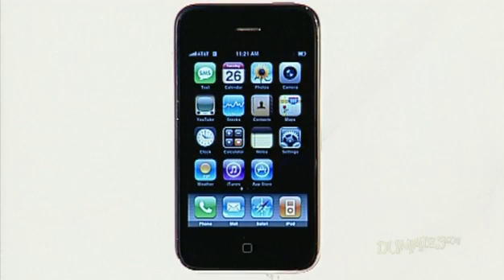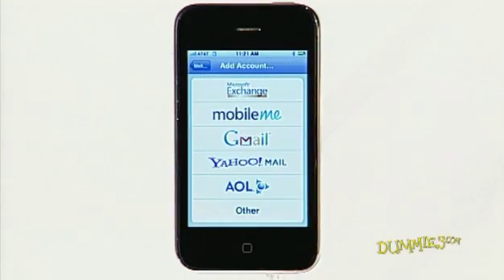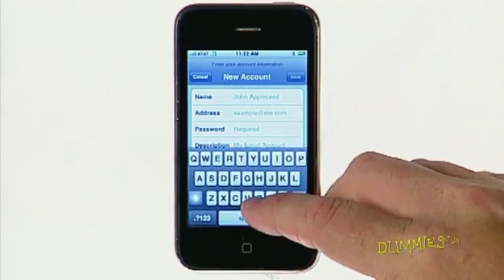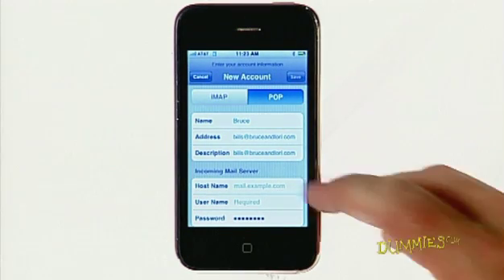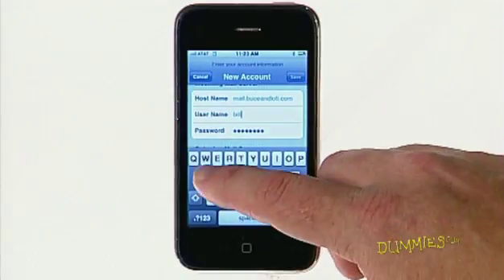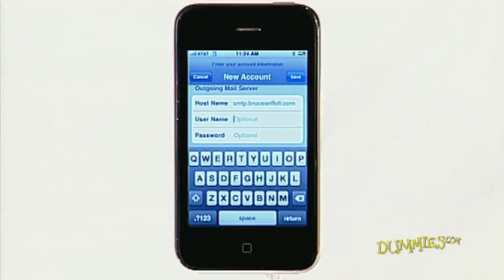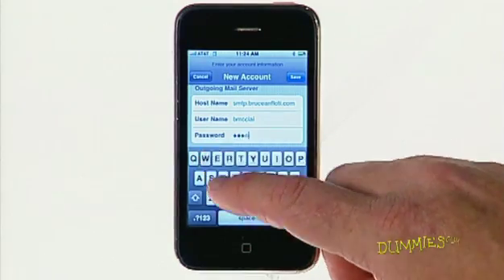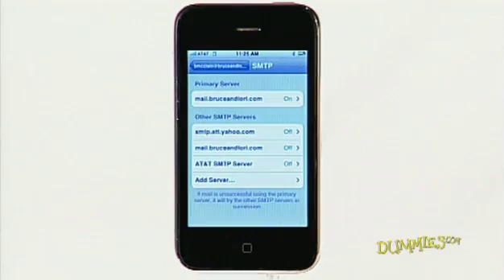How to Set up an E-Mail Account on Your iPhone For Dummies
You can set up your iPhone to retrieve messages from all of your e-mail accounts. This video guides you through account setup so you can send and receive e-mail on your iPhone.